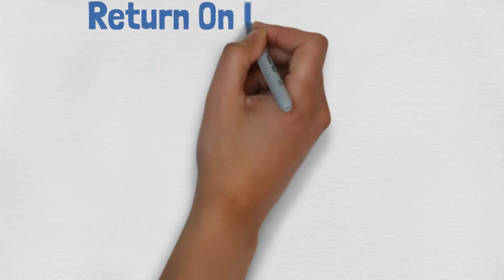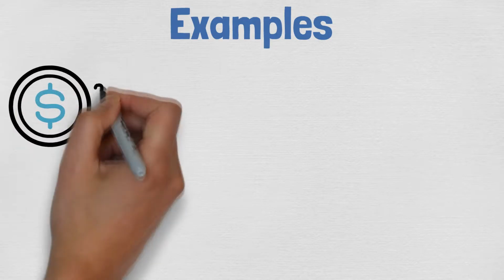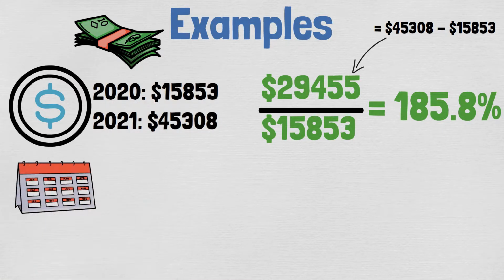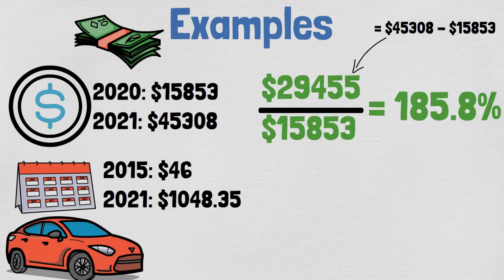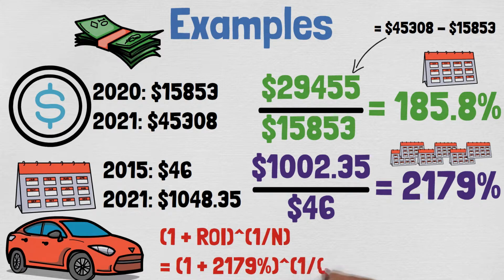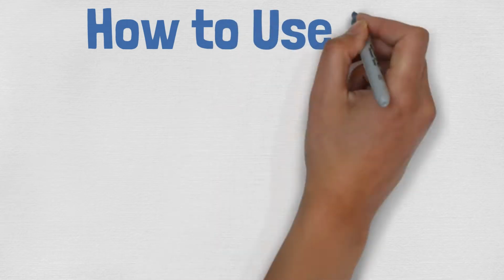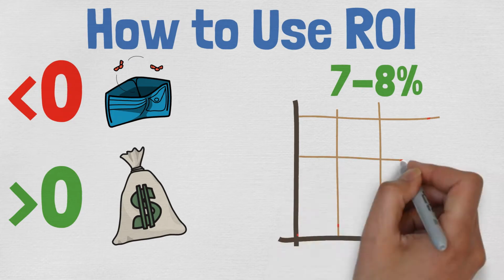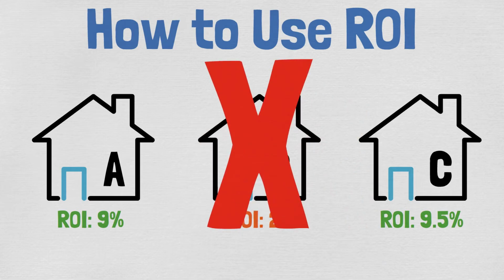Return On Investment (ROI) Explained | Financial Ratios Explained #8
In today's video, you can find Return On Investment (ROI) Explained
00:00 Financial Ratio #8: Return On Investment (ROI)
00:24 Return On Investment (ROI) Examples
00:56 Annualized Return On Investment (ROI)
01:45 How to Use Return On Investment (ROI)